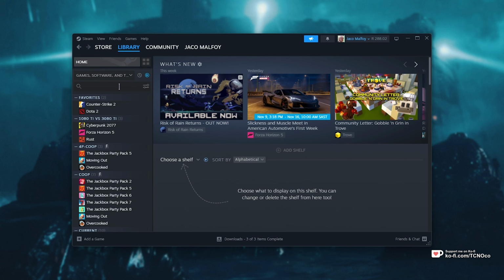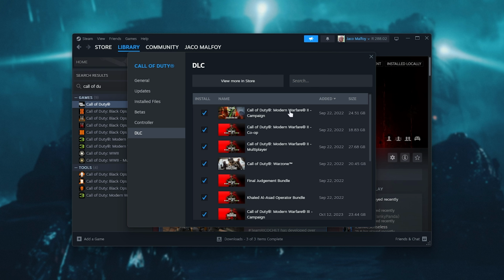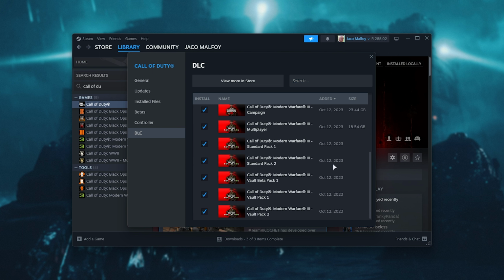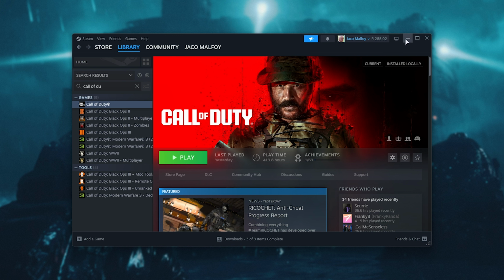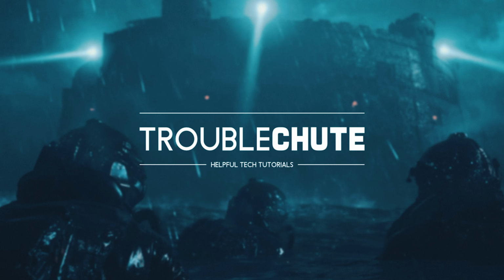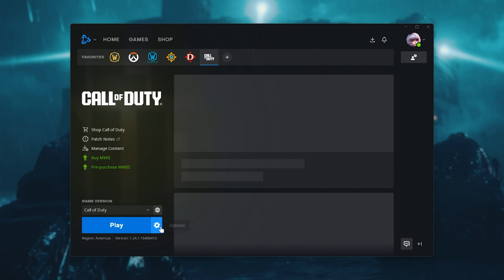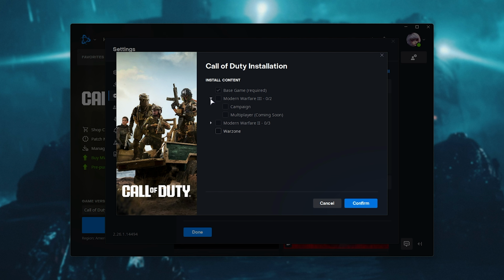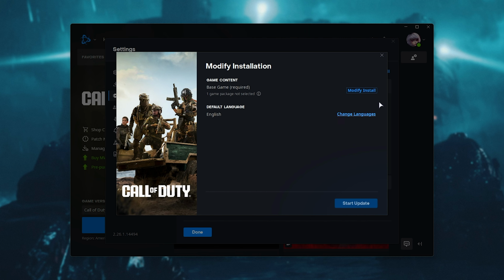MW3 Save Disk Space | Simple Tips | Remove Old DLC/Copies | Managing Install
MW3 and Call of Duty is a MASSIVE game. You can save tons of disk space by uninstalling the campaign for MW3/MW2, as well as old multiplayer, warzone and other DLCs. This video shows you everything about managing your Call of Duty install for both Steam and Battle.net.

Timestamps:
0:00 - Intro/Explanation
0:35 - Steam Installing/Uninstalling Warzone, MW3, Multiplayer, Zombies
1:40 - Battle.net Installing/Uninstalling Warzone, MW3, Multiplayer, Zombies